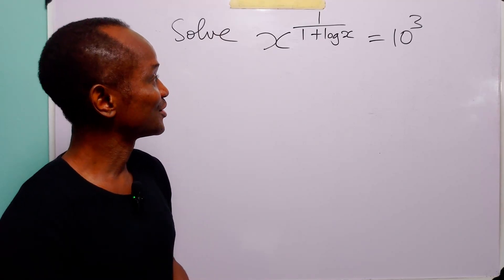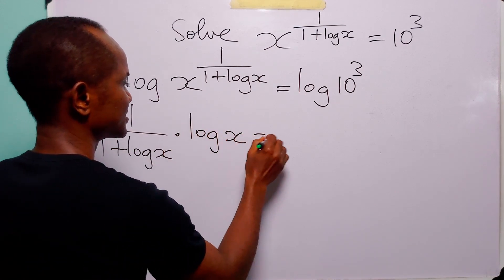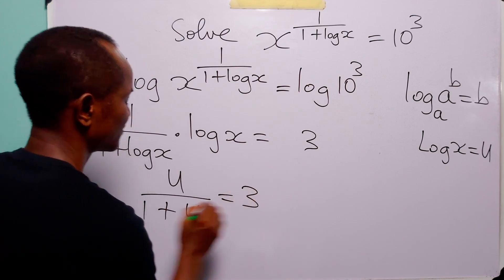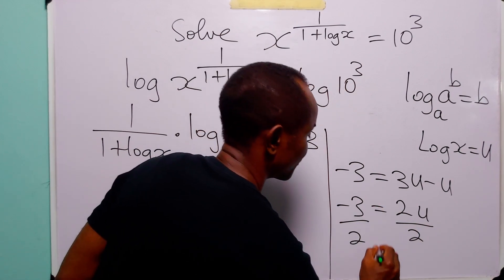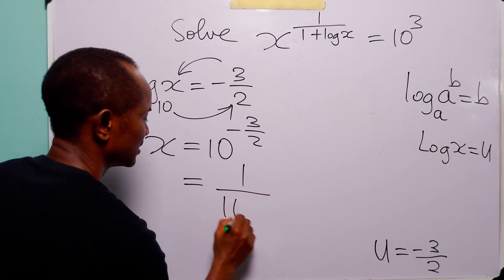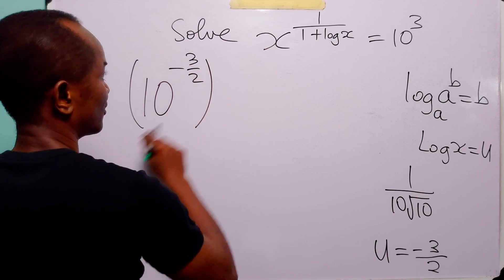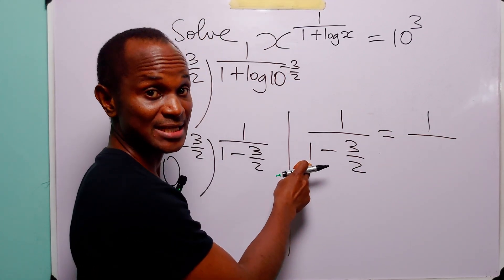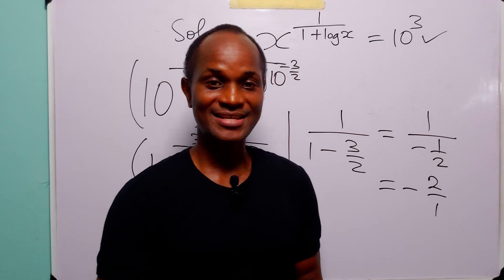This Exponential Equation Is EASIER Than It Looks!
Are you struggling with exponential equations? Do you know how to solve exponential-logarithmic equations?  I'd like to help you with that. In this math tutorial video, we solve the exponential-logarithmic equation x^(1⁄(1 + log x)) = 10³, a problem that blends logarithmic and exponential reasoning in a unique way.
This step-by-step tutorial is ideal for high school, senior secondary, and A-level students, as well as math Olympiad participants and enthusiasts looking to master advanced algebra, logarithmic transformation, and exponential equations. We demonstrate how to apply log rules, perform clever substitutions, and verify the solutions. This lesson reinforces key problem-solving techniques and is perfect for those preparing for exams or seeking deeper insight into equations involving both powers and logarithms.